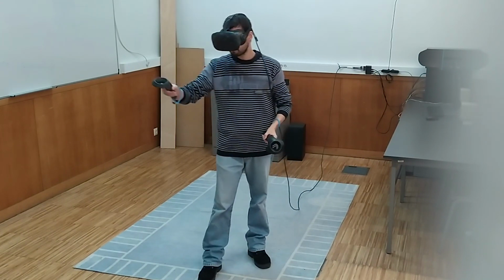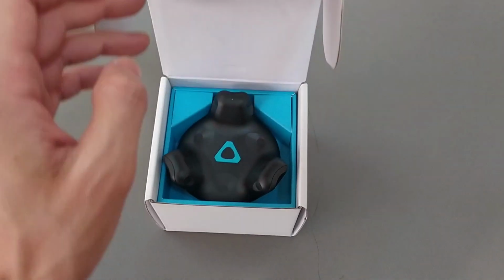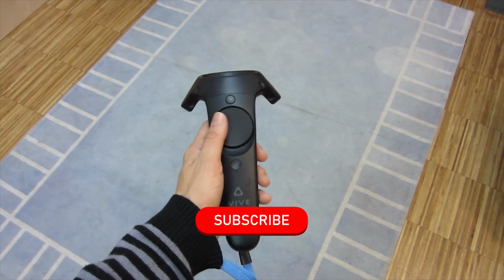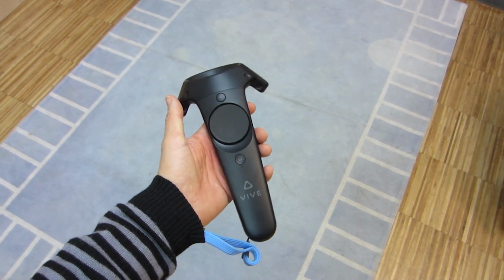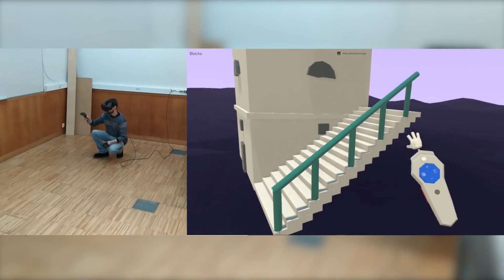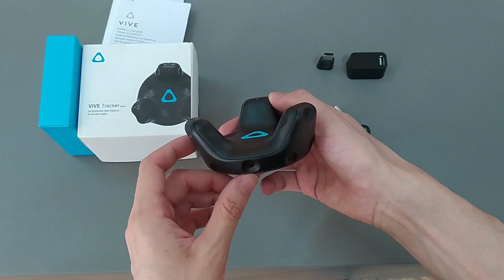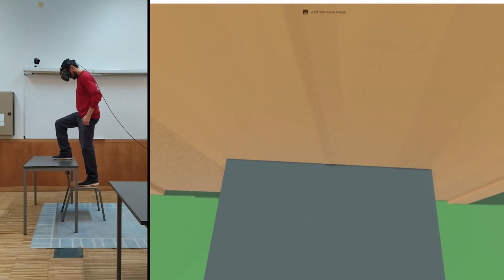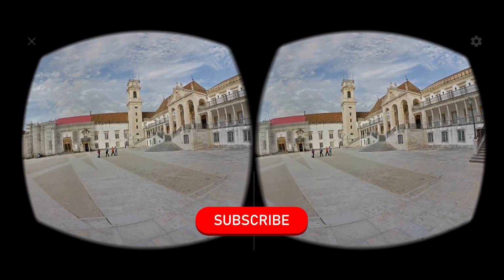The difference between HTC Vive controller and HTC Vive tracker – CONTROLLER vs TRACKER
Virtual reality is a simulated experience where the virtual environment is generated through digital elements by a computer. Virtual reality allows for an immersive feeling of a virtual world. Applications of virtual reality include entertainment, gaming, education, business, work. To see this virtual world you need to put on virtual reality glasses, to enter the virtual world, and with the controllers you can interact and control the virtual elements.

The “HTC VIVE Tracker” is a wireless tracker for use in virtual reality. This is a tracker specifically designed to allow interaction or walking in virtual reality virtual worlds. This tracker is placed on the person's body, and communicates the position, rotation, and movements with the virtual reality system, reproducing the position and movements in the virtual. If I put this tracker on my arm, my leg, or my foot, it can accurately identify the position of those parts of my body, directly converting all my physical movements into the virtual world.

The HTC VIVE controller, a controller for interacting and controlling virtual reality environments. This is a controller specifically designed to allow interaction with virtual reality virtual worlds. This controller communicates position, rotation, and movements with virtual reality equipment, reproducing this interaction and movements in the virtual environment in which it is immersed. With this controller you have the ability to directly reproduce all your physical movements in virtual reality.

Related products:
Asus HC102.
Google Daydream View.
HP Reverb.
HTC Vive Cosmos.
HTC Vive Focus 3.
HTC Vive Pro 2.
Lenovo Mirage Solo.
Lenovo ThinkReality VRX.
Microsoft Hololens.
Oculus Quest.
Oculus Quest 2.
Oculus Rift.
Pimax 8K.
PlayStation 4 PSVR.
Razer OSVR HDK.
Samsung Gear VR.
Samsung Odyssey.
Sony PlayStation VR2.
Valve Index.
Valve Index VR Kit.
Varjo Aero.
Varjo VR-1.

id:vr_htcvive_diferenca